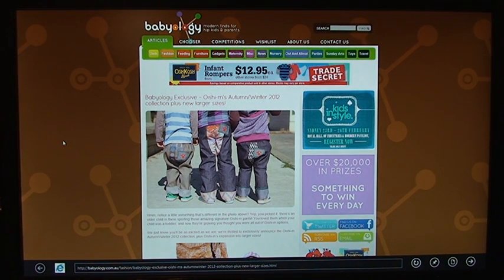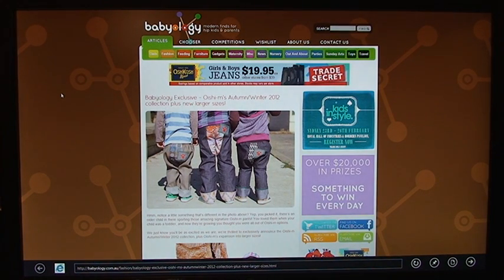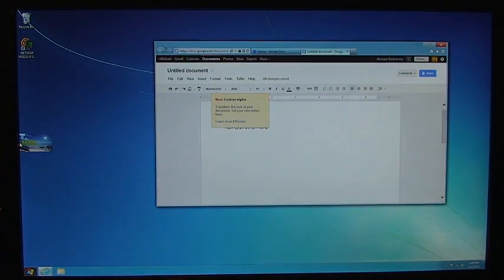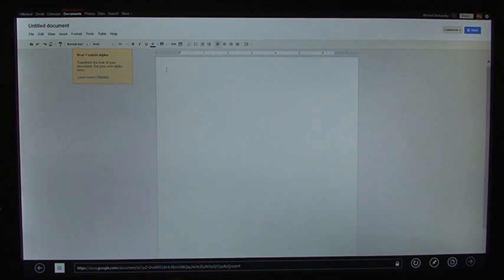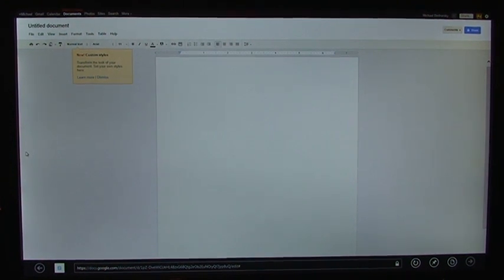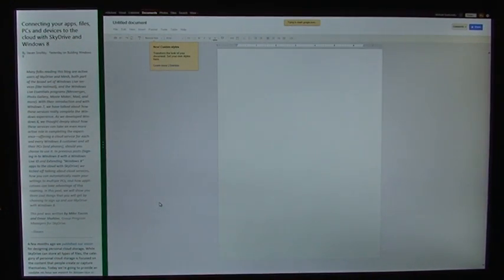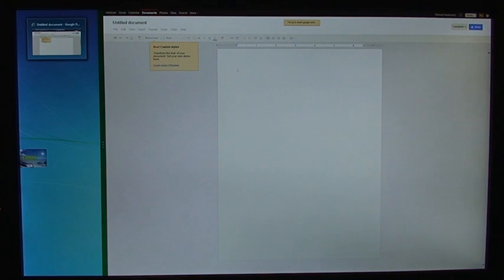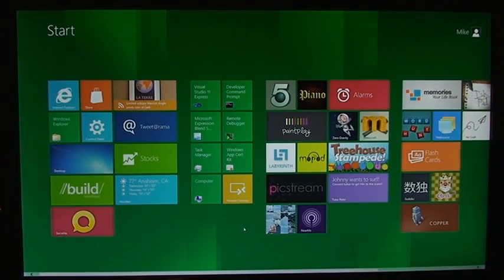Multitasking in Windows 8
Since the Metro UI in Windows 8 eliminates the taskbar, how are you supposed to multitask?  This video outlines the new way of multitasking in Windows 8.